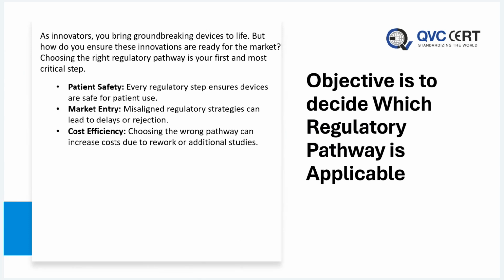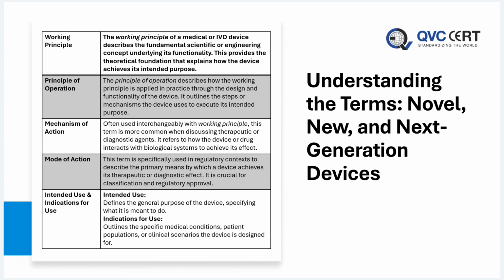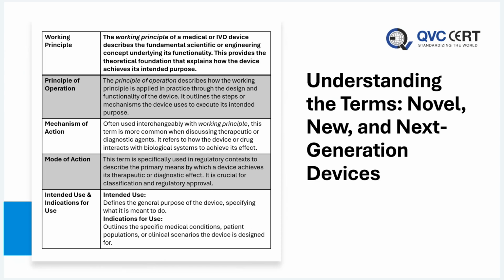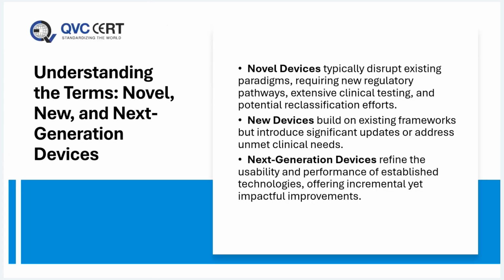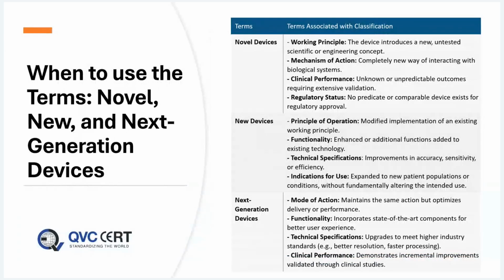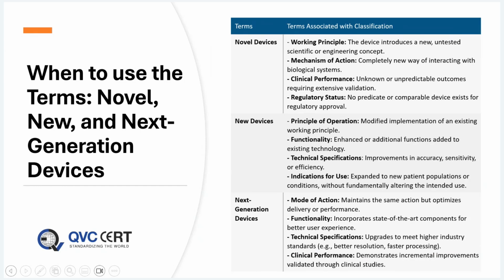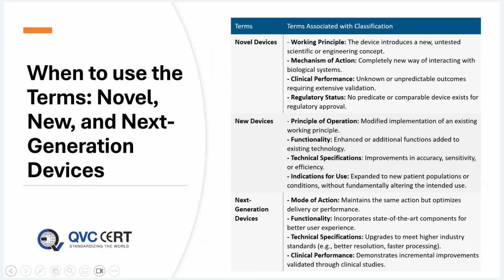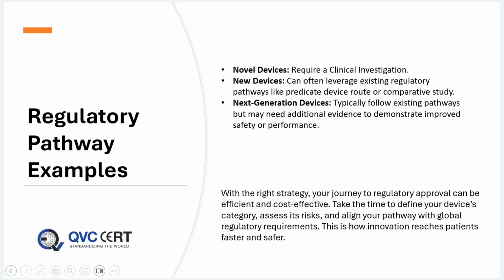Navigating Regulatory Strategy for Novel, New, and Next Generation Medical & IVD Devices - Webinar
Navigating Regulatory Strategy for Novel, New, and Next-Generation Medical & IVD Devices
As the medical and IVD device industries evolve, the demand for innovative solutions grows exponentially. However, navigating the regulatory landscape for novel, new, and next-generation devices poses unique challenges, especially for startups and new manufacturers.
This webinar will discuss:
• Key differences between novel, new, and next-generation devices and how they impact regulatory strategy.
• The importance of proactive planning in aligning product development with global regulatory expectations.
• Insights into streamlining the approval process for innovative devices while avoiding common pitfalls.
• Real-world examples to illustrate strategies for emerging manufacturers and startups.